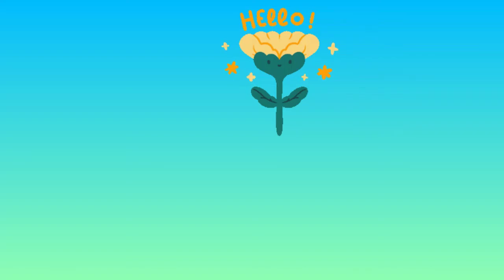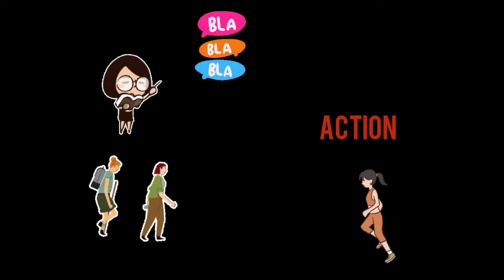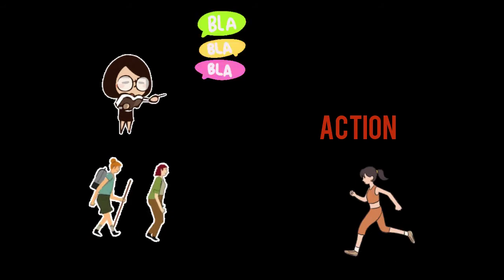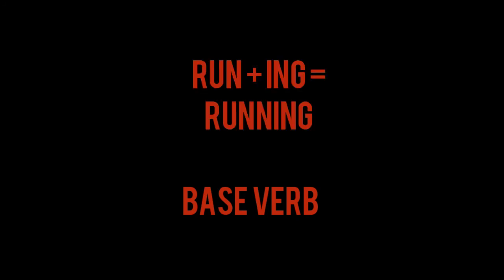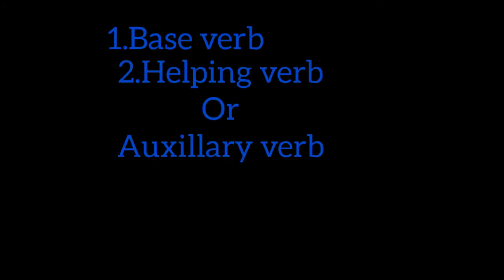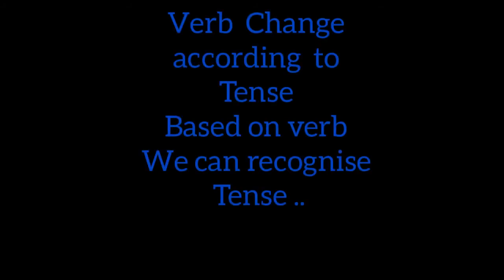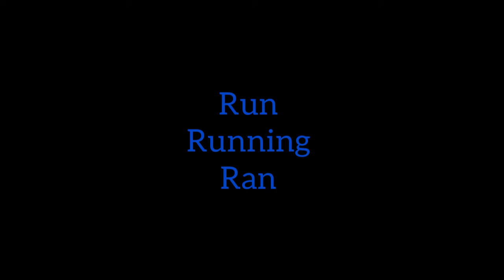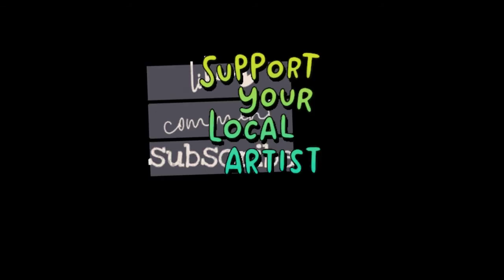English grammar class! get perfect in speaking skills with me .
do suppourt me i will be sharing lots of information here
not only about studies but also , tips , tricks , hacks
 how to study  when unintrested or lacking motivation,
note making , exam hacks and many more .